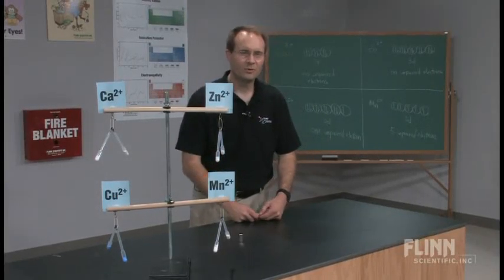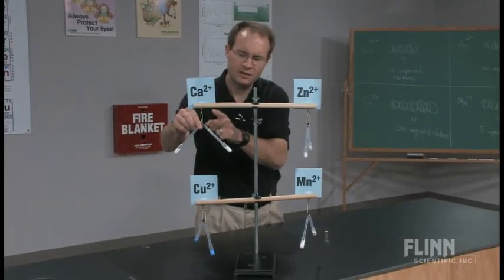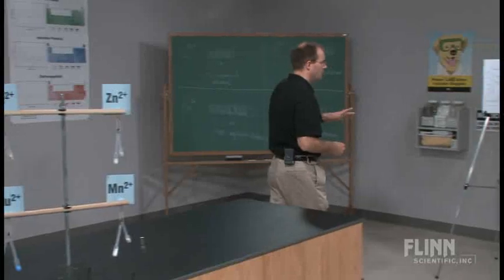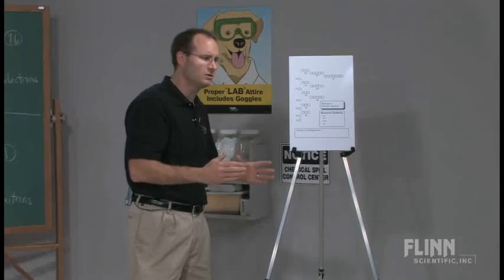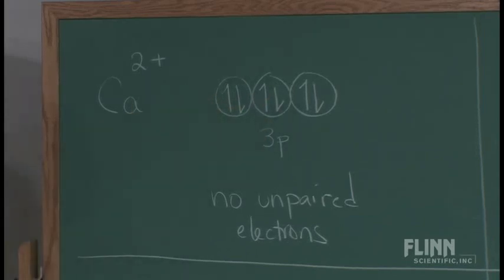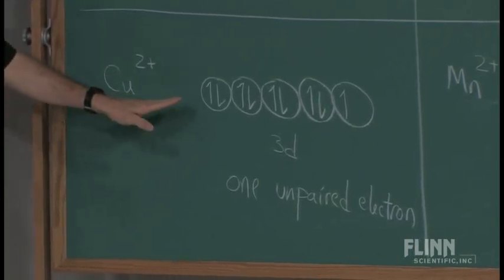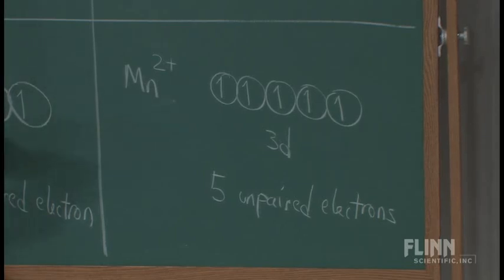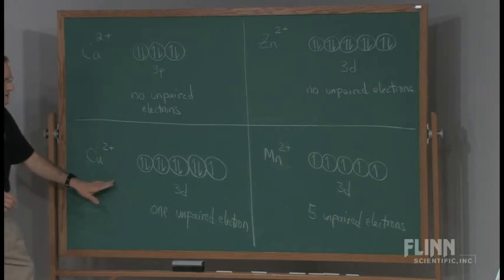Paramagnetic Transition Metal Ions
Surprising effect of unpaired d-electrons! Unpaired electrons in transition metal ions provide a "moving" experience.